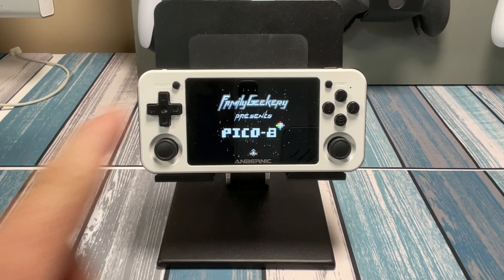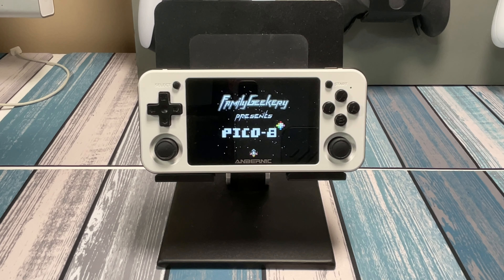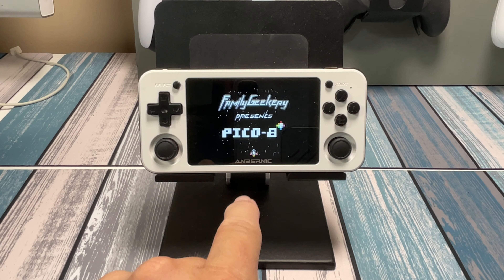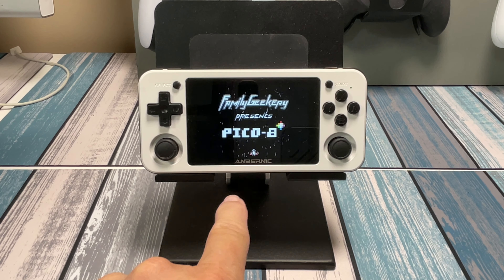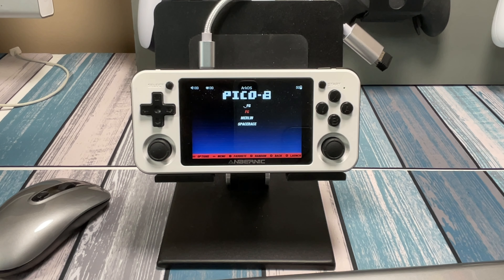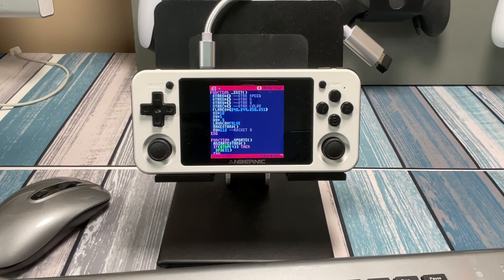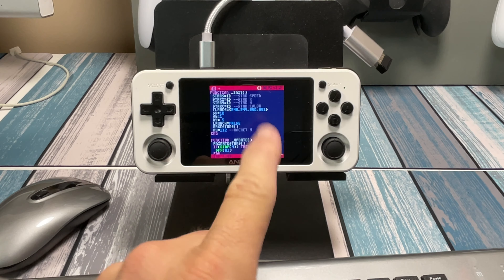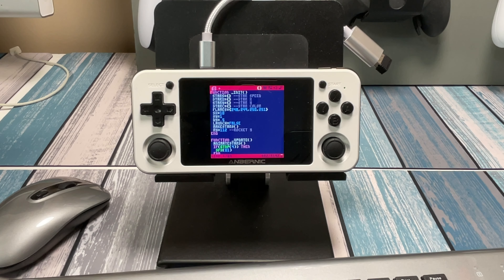Using a Retro Handheld (Anbernic) to Make Pico-8 Games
In this video, you will learn how to code and create (and play) PICO-8 Games on a retro handheld such as the Anbernic RG351P and RG351V.  Take one of these on the road with you, add a portable keyboard and mouse, and code away!

Here are some USB-C to USB-A dongles like shown in the video
Here's a great keyboard for this